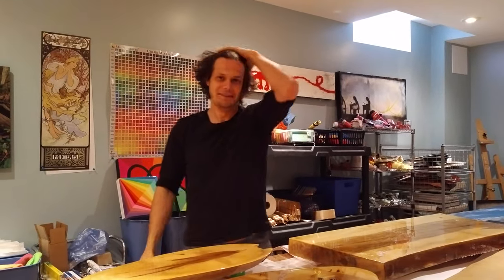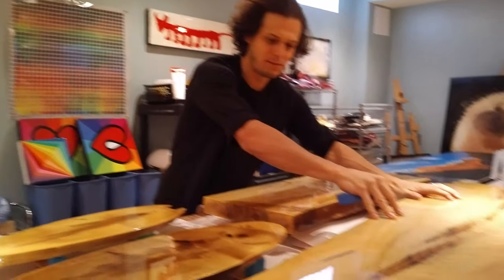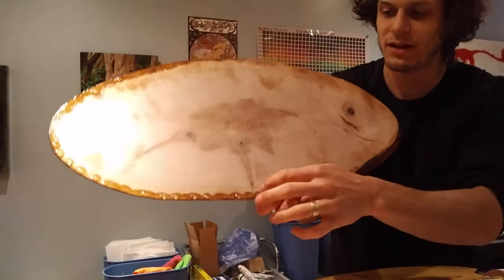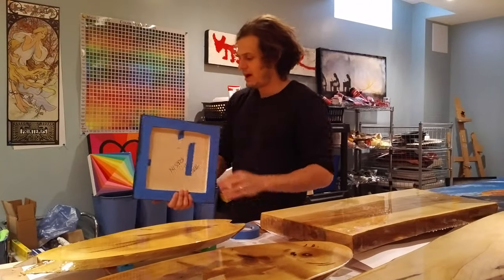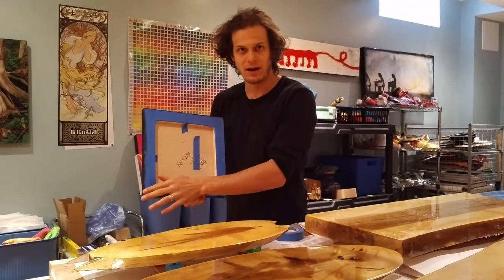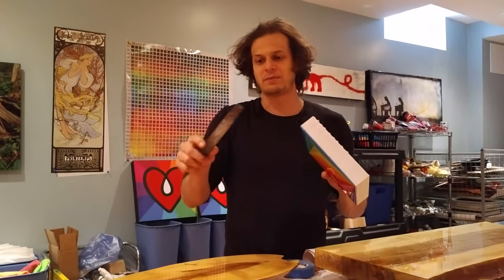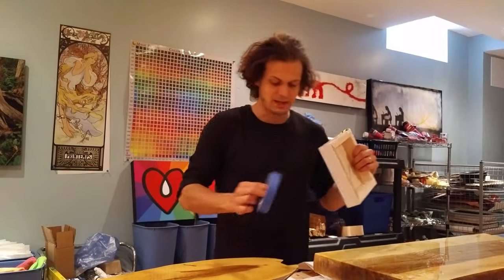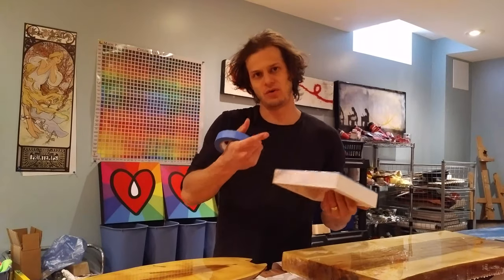How To Deal With Epoxy Resin Drips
How to use painters tape to keep a clean drip-free edge and how to remove the hardened resin dips once cured.  Any questions for Video Friday?  :)